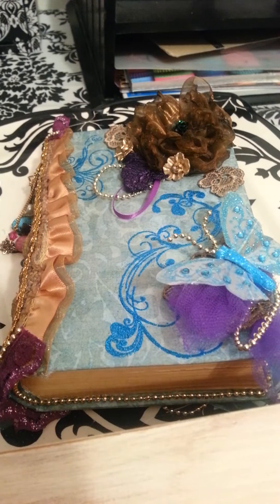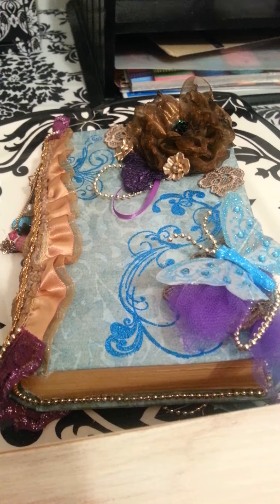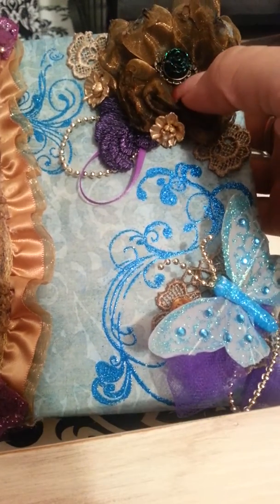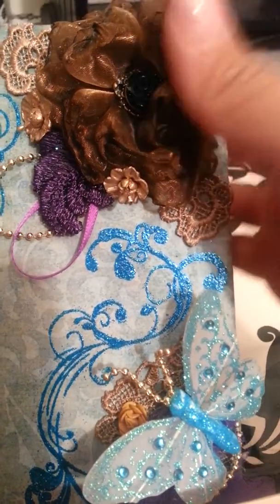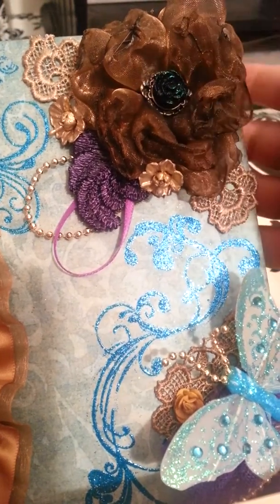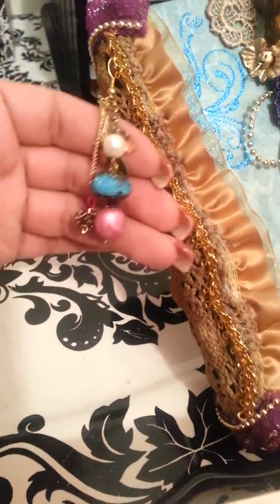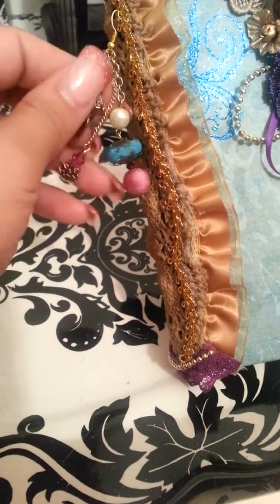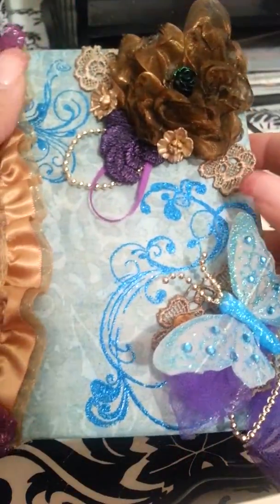VR to amadoreros 1,300sub literature challenge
Check out the details on Amador's challenge...